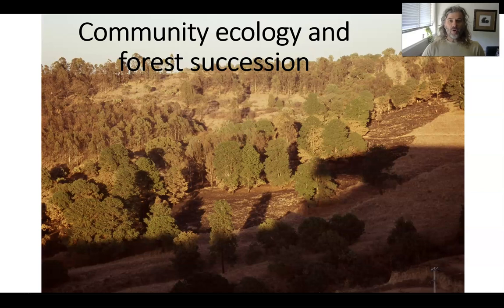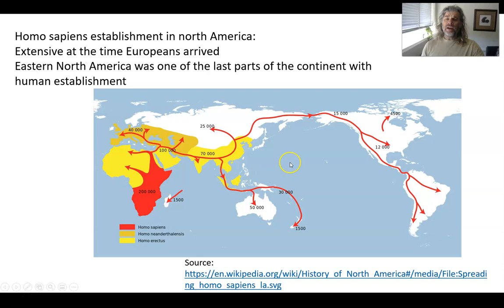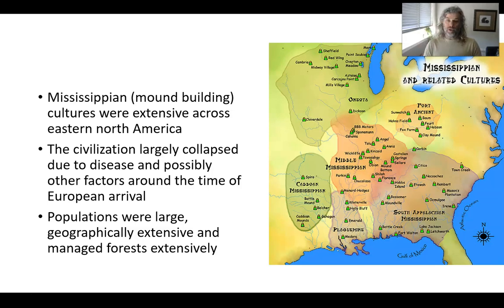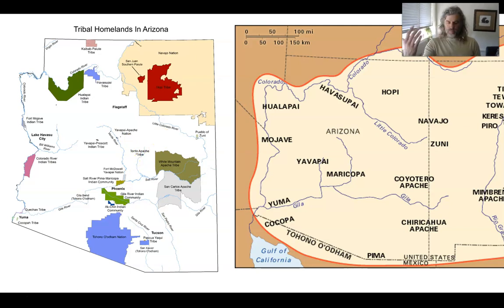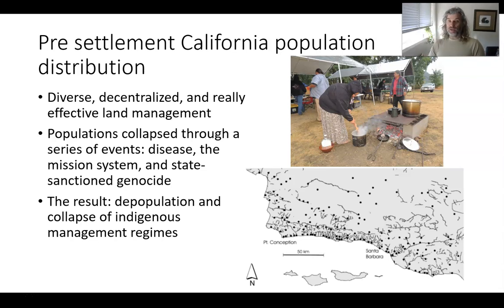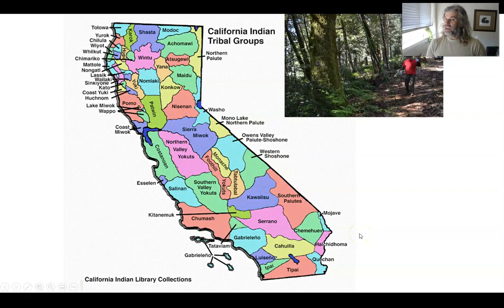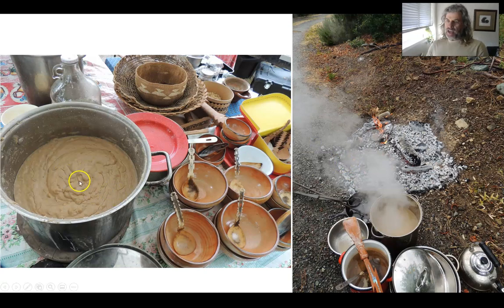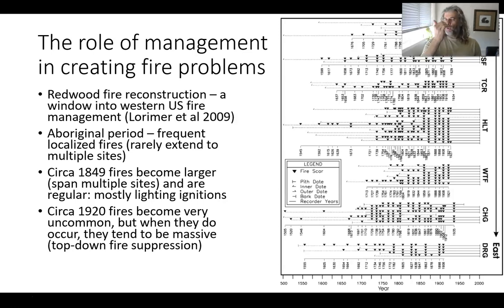7.1 - Indigenous forest management